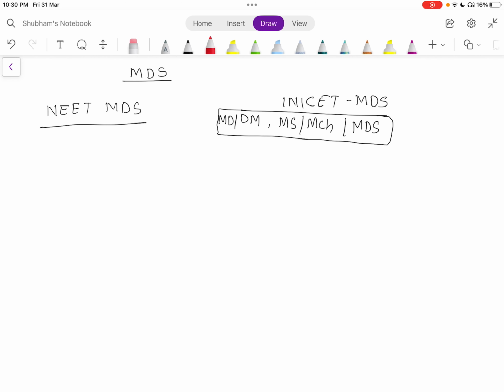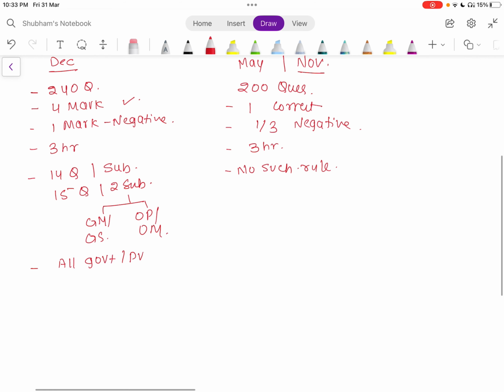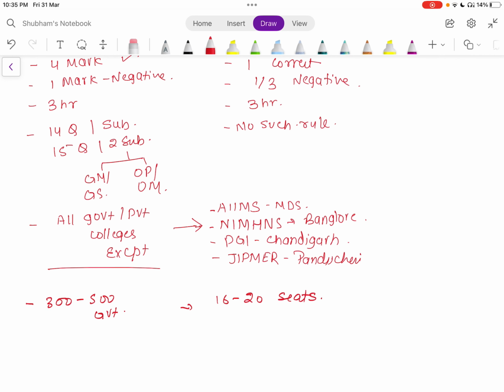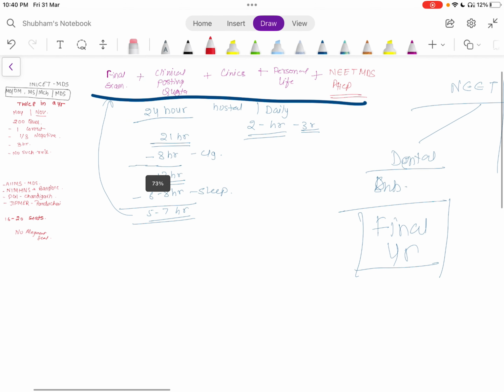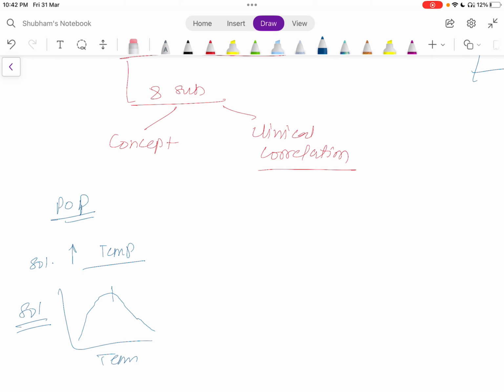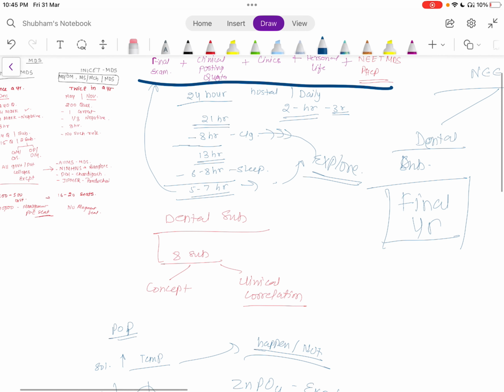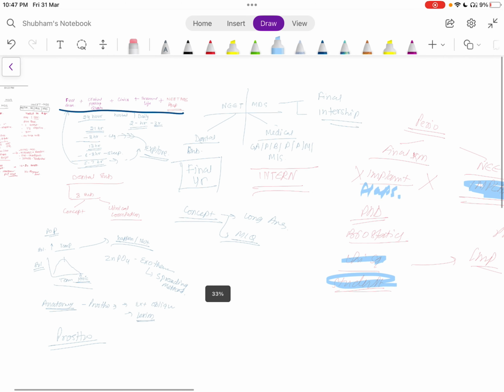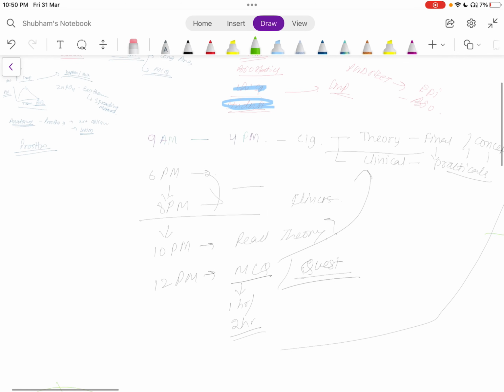How to prepare for NEET MDS in BDS FINAL (IV) Year || NEET MDS GUIDE